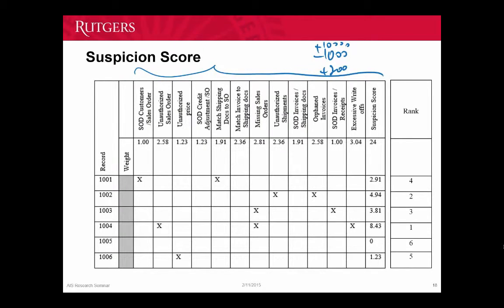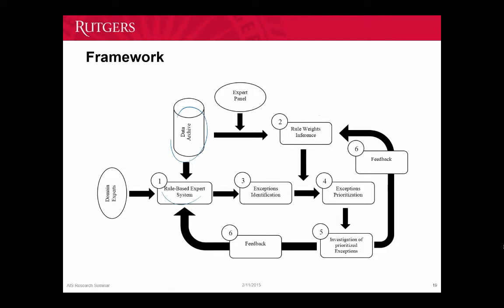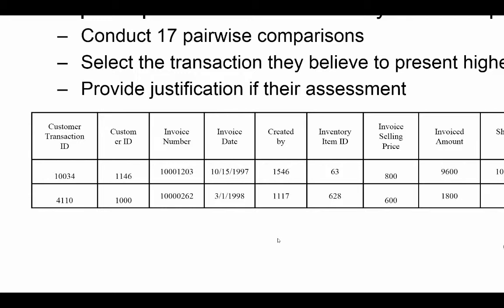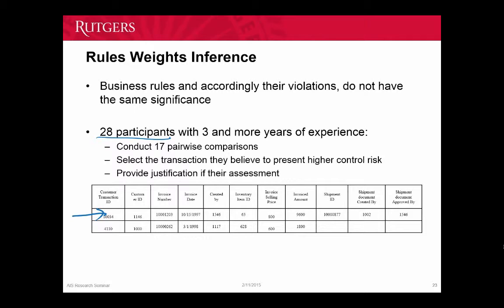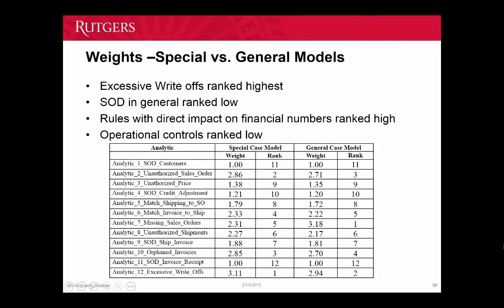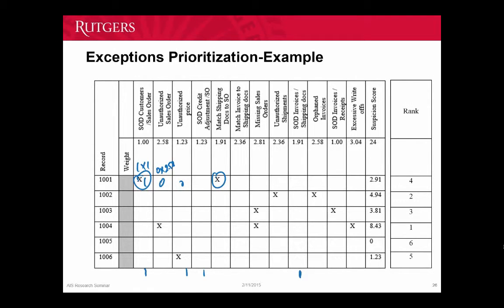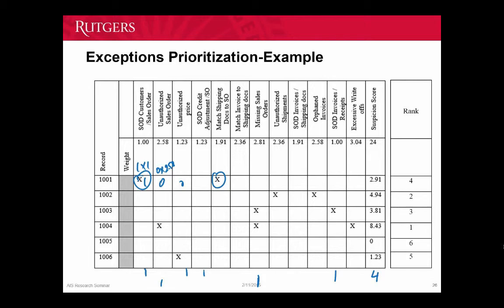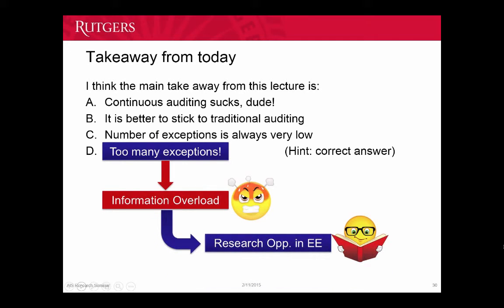Special Topics in Accounting: Lecture 4, Part 3 - 02.11.2015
Special Topics in Accounting: Professor Vasarhelyi
Lecture #4

Time Stamps:

0:33 Motivation, Research Questions, & Findings

0:34 Suspicion Score

7:55 Framework

13:32 Rule-Based System

14:19 Rules Weights Inference

16:40 RBS Analytics

18:40 Rules Weight Inference-LP

19:25 Exceptions Identification & Prioritization

20:43 Exceptions Prioritization-Example

21:13 Investigation & Feedback

21:29 Weights - Special vs. General Models

22:59 Weights - Internal vs. External Auditors

23:04 Takeaway from today

33:34 Thank You!

Summary of Lecture:

In this lecture, Professor Issa discusses the importance of identifying and prioritizing irregularities using a rule-based model with a weighting system derived from experts' knowledge.